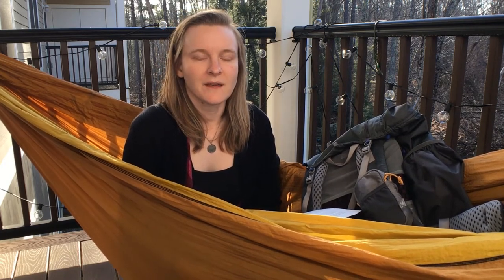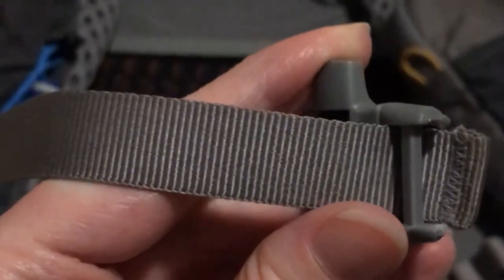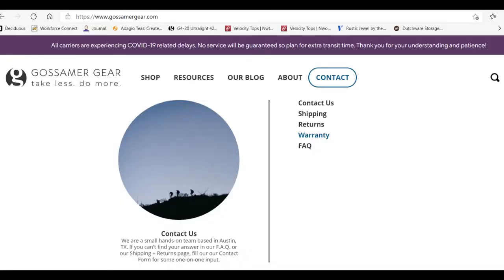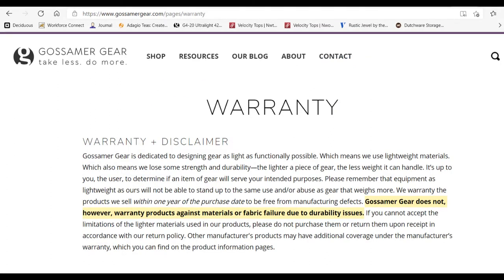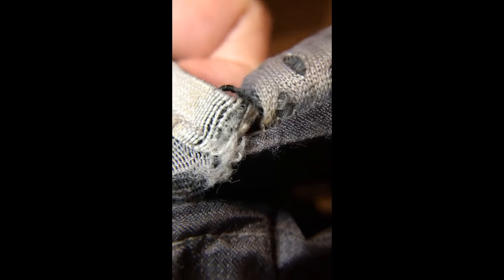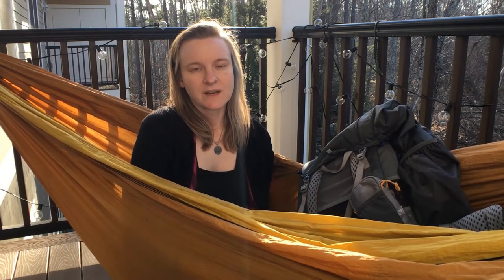Gossamer Gear Mariposa 60 Durability of Buckles and Fabric | How American Airlines Broke my Backpack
During a recent trip, an American Airlines baggage person broke the sternum strap buckle on my backpack. While I witnessed them being very rough with my bag, it brought up some concerns for me about the durability of the pack as multiple issues have come up. In addition to the buckle issue, I have also noticed holes appearing in the fabric on the bottom of the bag. The mesh pocket in the back is also becoming unsewn from the bag. I will be fixing these issues myself (durability issues are not covered under warranty per Gossamer Gear's website), and I will continue using the pack. But I thought this would be useful information to know for people who are shopping for packs. I have been using the bag for about a year, for all of my backpacking trips, dayhikes, overnight trips, and travel. I question how the pack will hold up over a longer thru hike, but I still intend to take it on the Long Trail this summer.